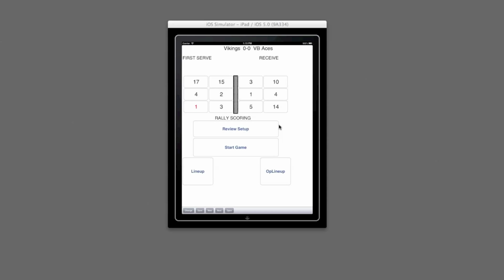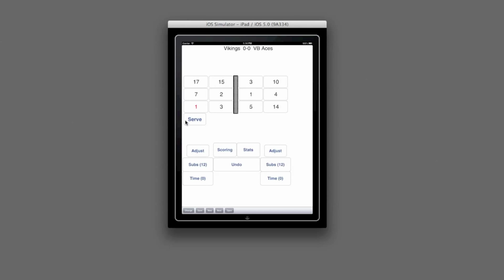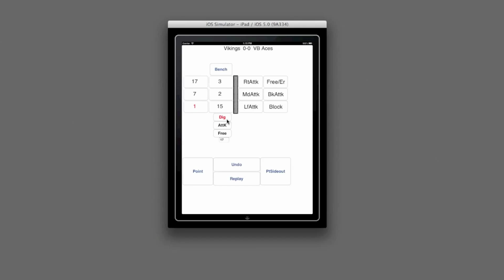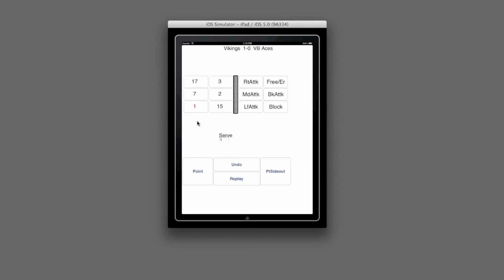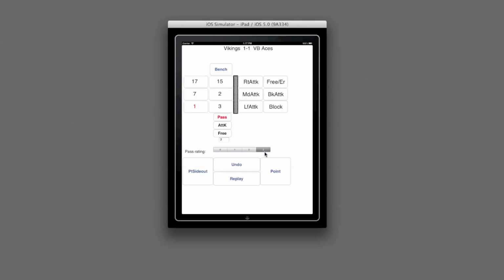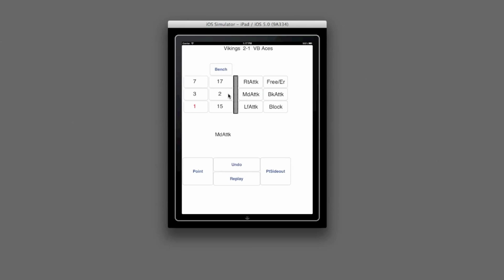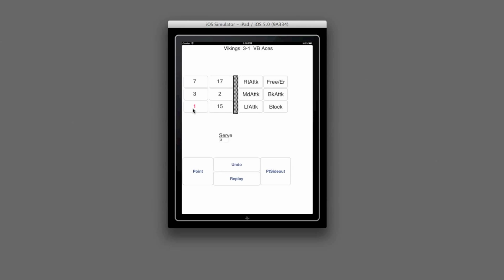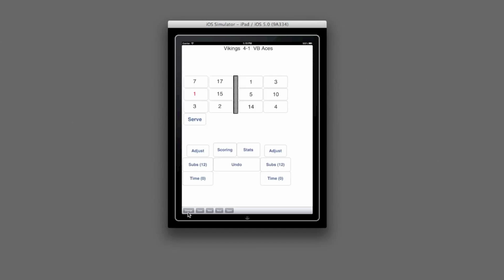How to Record a Rally using Volleyball ACE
See how simple it is to record a rally using Volleyball ACE software from Dimensional Software.